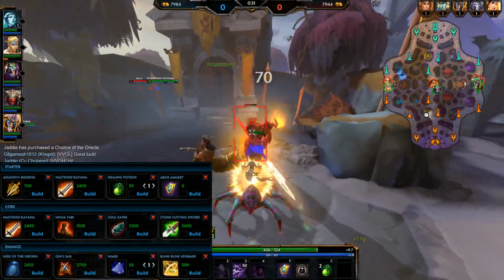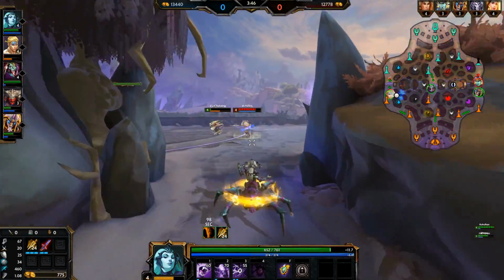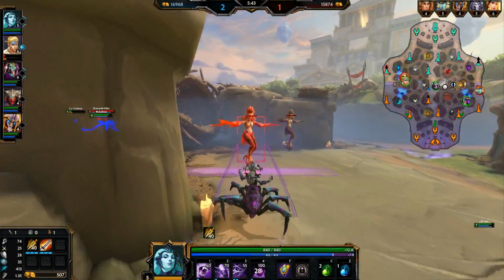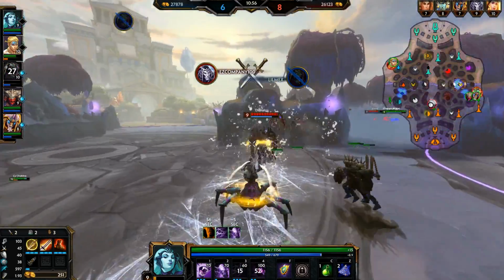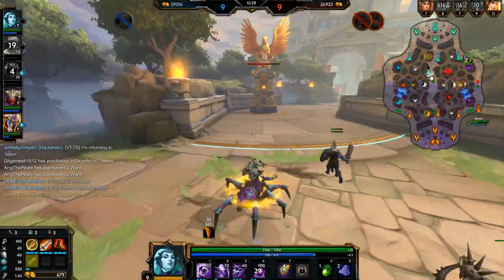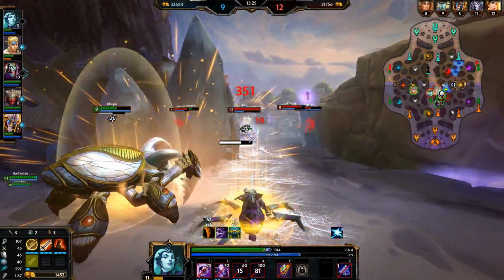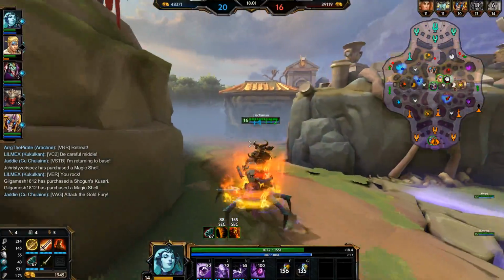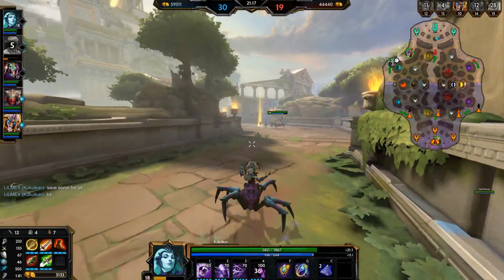Smite | Arachne Build And Guide - Penta Baby! | Smite Season 5 Gameplay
Lets Play Some Ranked Conquest!

Smite name : ArrgThePirate
Join Our PC Clan : (TSDC) Scurvy Dog Crew

Wish To Support What I Do And Love?